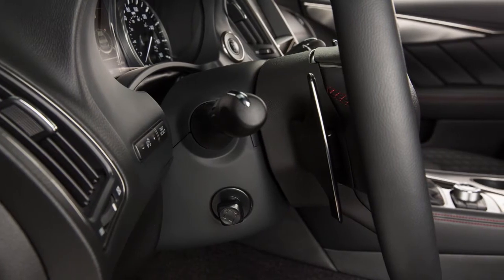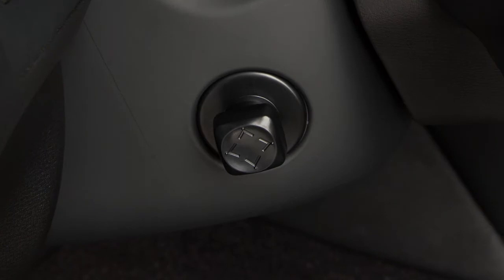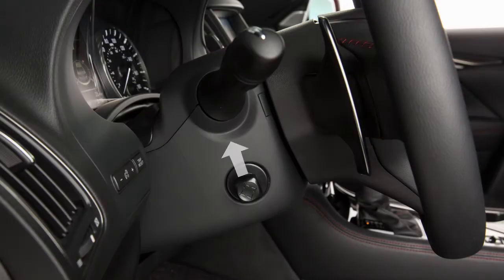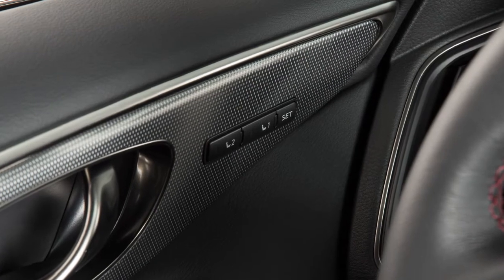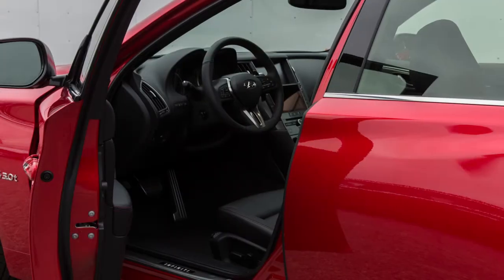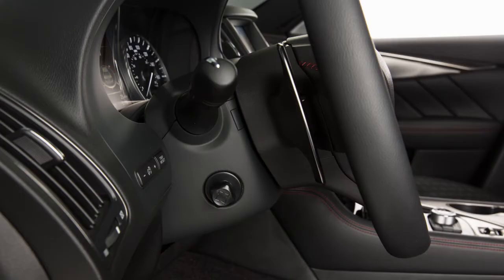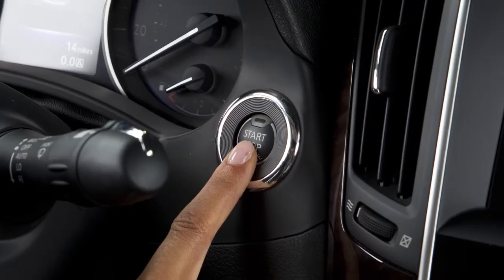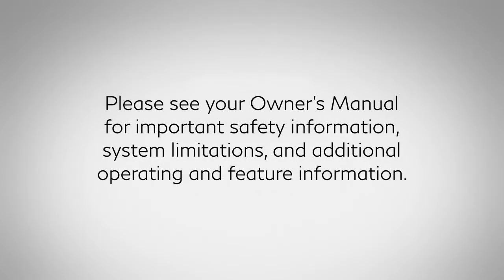2023 INFINITI Q50 - Tilt and Telescopic Steering Column